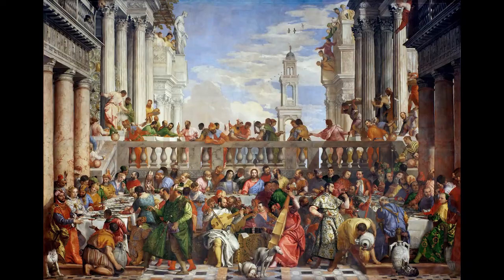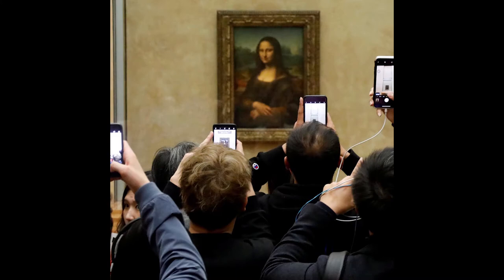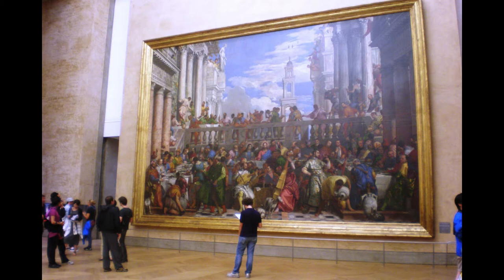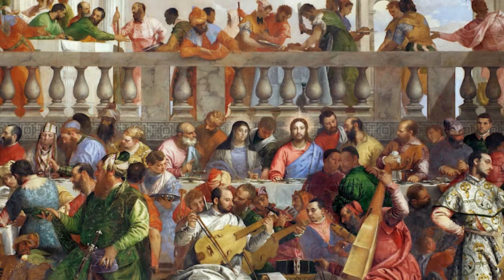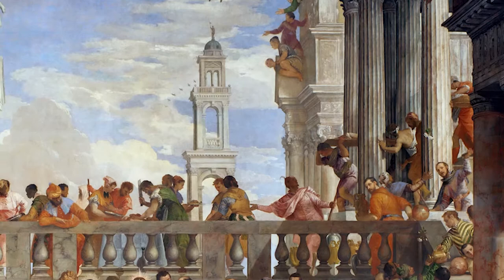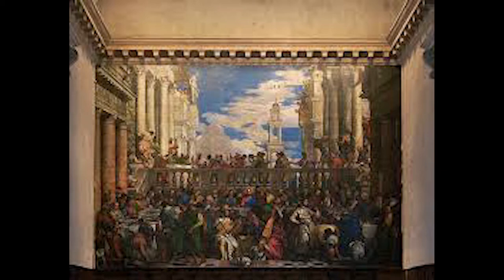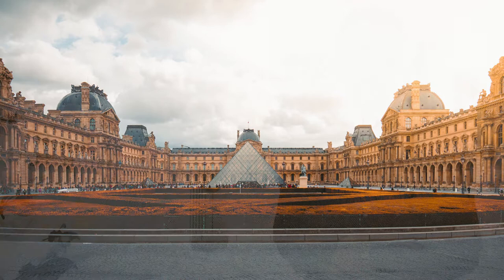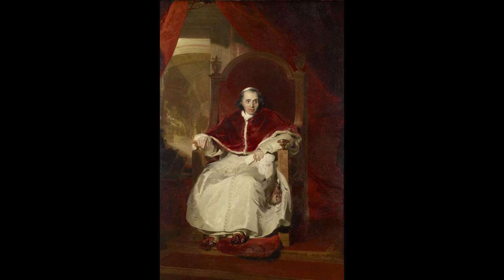A Moment in Art History: The Wedding Feast at Cana - the story of Mona Lisa’s gargantuan neighbor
How a huge painting by Italian Paolo Veronese was taken from an Italian basilica by Napoleon’s army, ended up in the Louvre, and why it’s still there.

Are in the background of this video.